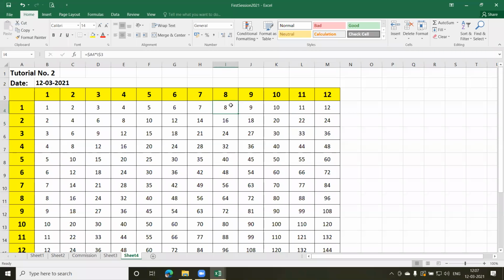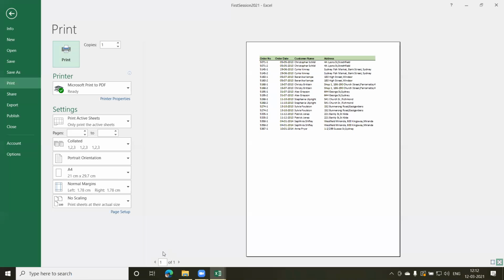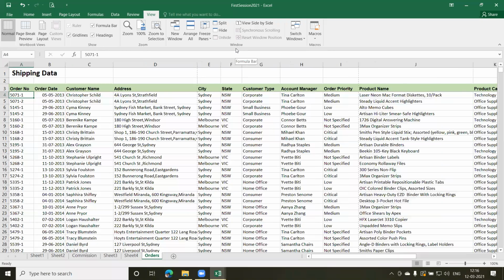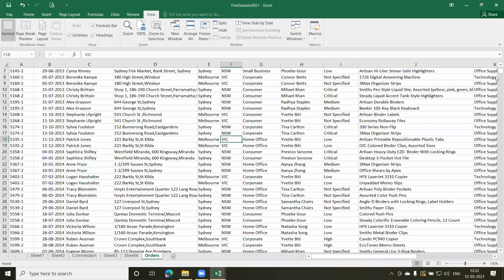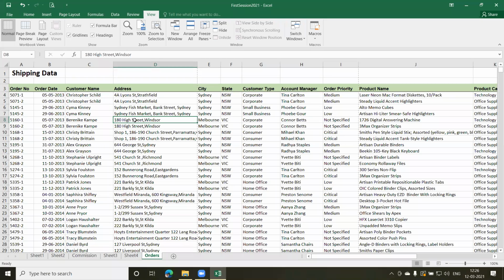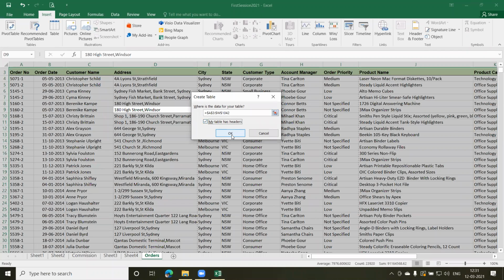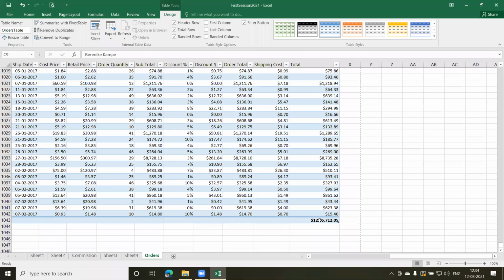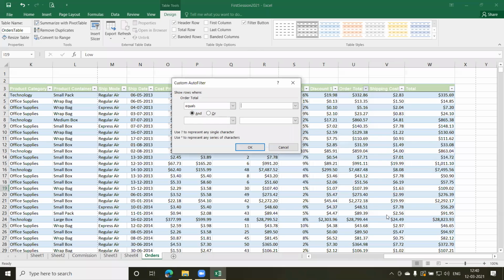MS Excel 12 3 2021 Part1